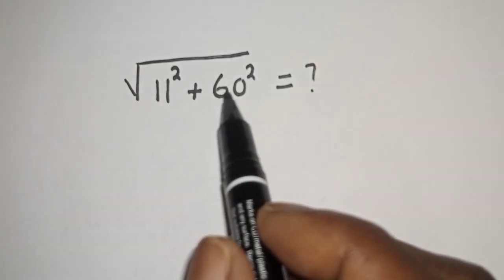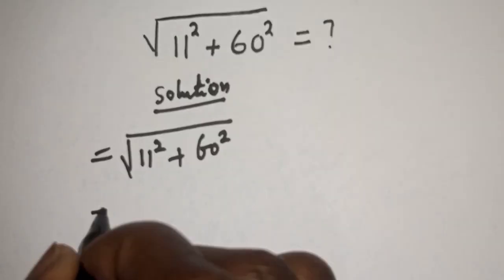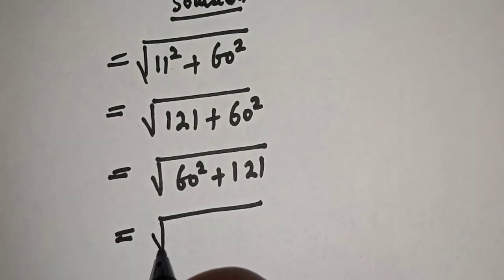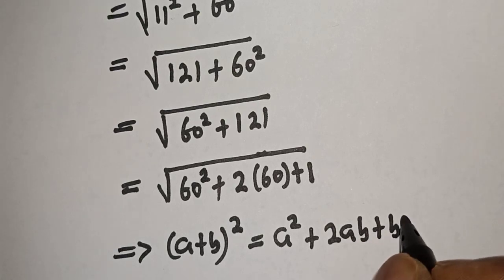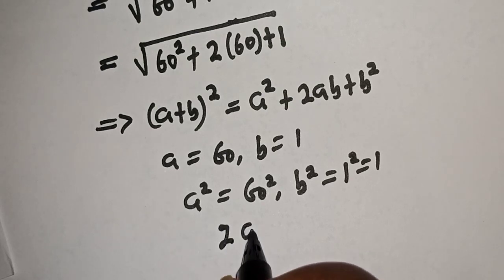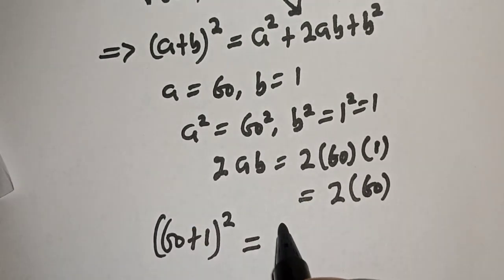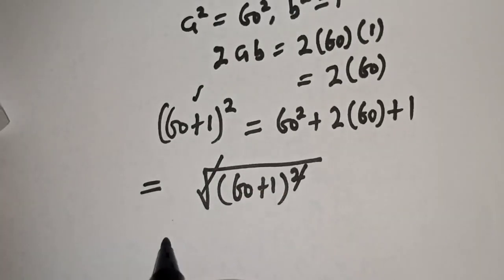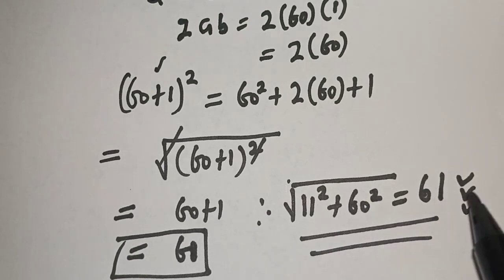A Nice Math Olympiad Challenge ✓11^2+60^2=?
How to Solve for X from This Olympiad Algebra Problem